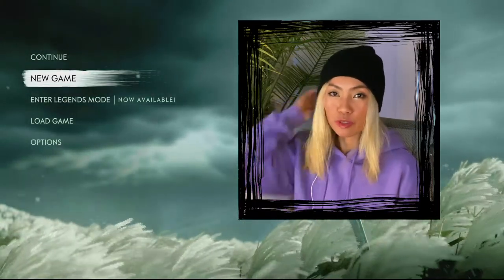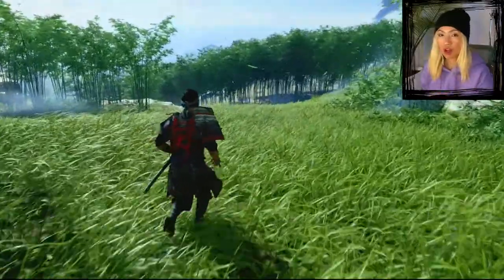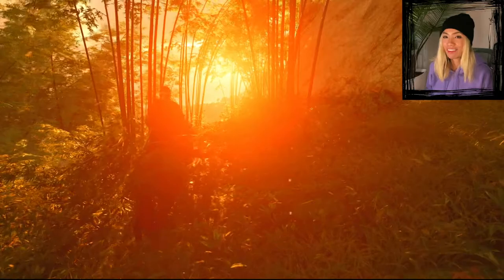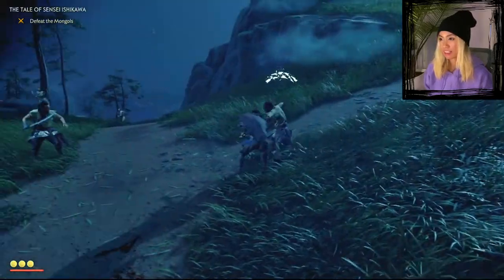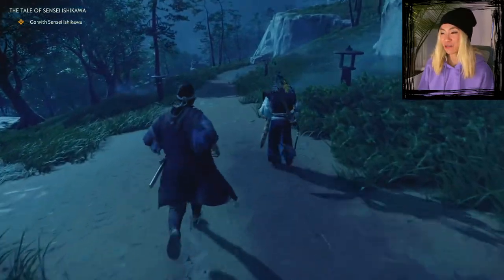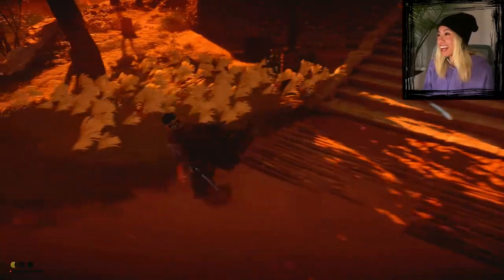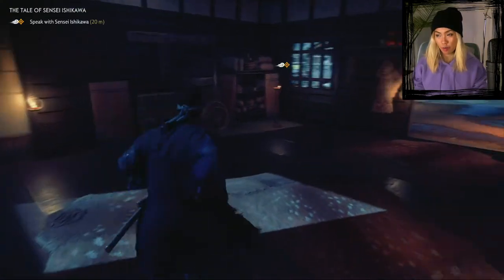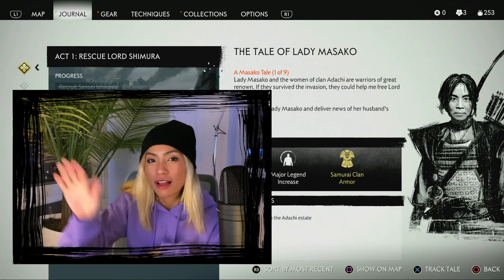Sensei Ishikawa is a jokester and hard to please! |Ghost of Tsushima Pt.04 |PS4 Pro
Let's go recruit Sensei Ishikawa and enjoy some good insult comedy.

(wikipedia descriptions)
Ghost of Tsushima is an action-adventure stealth game played from a third-person perspective. Featuring a large open world, there are no waypoints and can be explored without guidance.[1] Players can travel to different parts of the world on horseback. An item that acts as a grappling hook is available to access difficult to reach areas.[2] The game features side quests and non-playable characters with which the player can interact.[3]

Players can engage in direct confrontation with enemies using weapons such as a tachi,[4] which can also be used to chain up a series of fatal strikes after highlighting specific enemies. Alternatively, using stealth allows to evade enemies and strike them silently with tools such as firecrackers to create distractions, smoke bombs to disorient alerted foes, and kunai for striking multiple enemies.[5] One-versus-one dueling with non-playable characters is optional.[3]

Unlike most other games, the highest difficulty, "Lethal", is not a difficulty in which enemies are especially difficult to cut down. Rather, it is a more realistic mode in which the player and enemies do massive damage to each other, with all non-boss fights ending in 1 or 2 successful cuts. This has been praised by various reviewers, and has been noted to fundamentally change how the game is played.

A multiplayer mode titled Legends is set to be released in late 2020. Players can complete story missions based on Japanese mythology with another player. A horde mode, in which players fight waves of enemies, will also be available for a group of four players. A raid is set to be added post-Legends launch.[6]

Plot[edit]
In 1274, a Mongolian invasion fleet led by Khotun Khan lands on the Japanese island of Tsushima. Jin Sakai joins with the rest of the island's local samurai, led by his uncle Lord Shimura, in an attempt to repel the invasion. The battle ends in disaster, with the samurai army killed, Lord Shimura captured, and Jin grievously wounded and left for dead. Jin is found and nursed back to health by Yuna, a local thief, who informs him that most of Tsushima has already fallen to the Mongols. Jin storms Khotun's stronghold at Castle Kaneda in an attempt to rescue Lord Shimura, but is defeated by Khotun in combat and is thrown from a bridge.

Realizing that he cannot defeat the Mongols by himself or with traditional samurai fighting tactics, Jin begins scouring the island to recruit allies and learn fighting techniques to aid in his quest to rescue Lord Shimura. He manages to recruit Yuna, her blacksmith brother Taka, devious merchant Kenji, master archer Ishikawa, female samurai Masako Adachi, and his old friend and mercenary Ryuzo and his Straw Hat rōnin. As Jin disrupts Mongol activities and liberates towns across the island, the locals begin to revere him as "The Ghost". Taka crafts a special climbing hook that allows Jin to scale the walls of Kaneda Castle, and he calls for his allies to commence the rescue mission. Destitute and starving, Ryuzo and the Straw Hats betray Jin to collect the bounty issued on his head by the Mongols, but Jin manages to fend them off, free Lord Shimura and retake Kaneda Castle.

Despite their victory, Khotun had already left to conquer Lord Shimura's castle with help from Ryuzo's men. To retake Shimura Castle, Jin recruits Norio, his warrior monks and the Yarikawa clan. Lord Shimura recruits the local pirate Goro to smuggle a message requesting reinforcements to the Shogun, as well as an announcement that he wishes to adopt Jin as his heir.